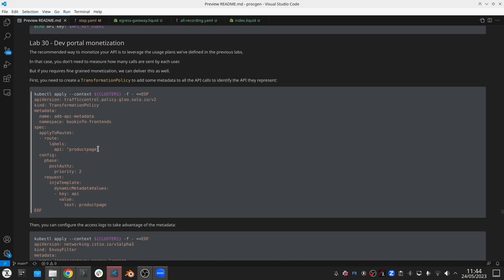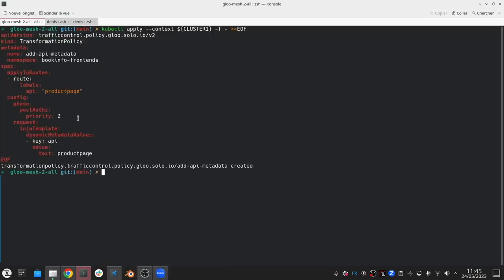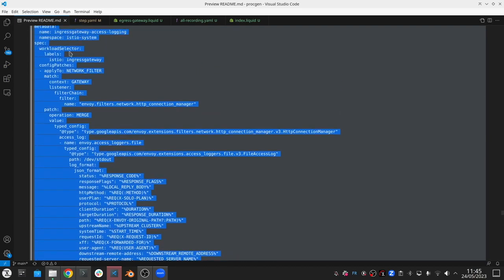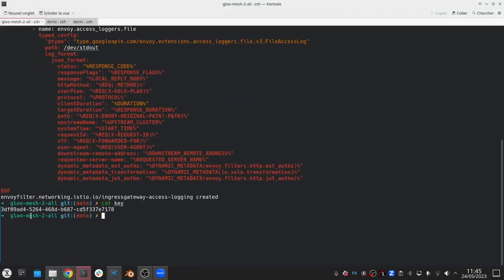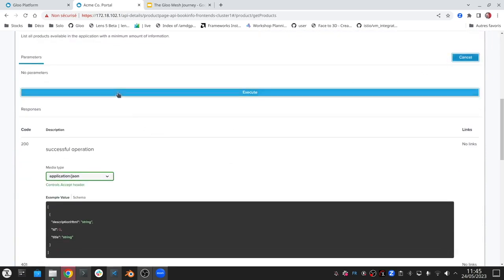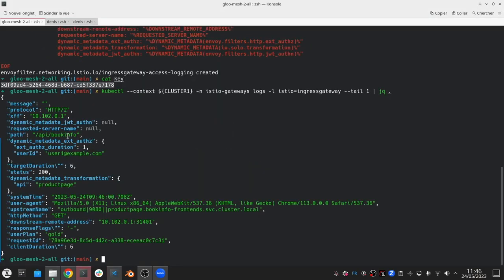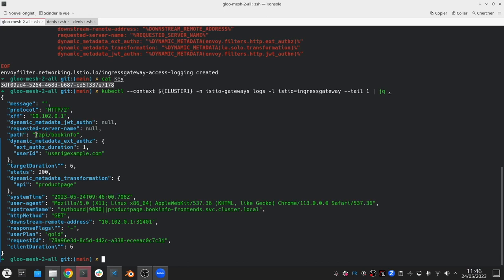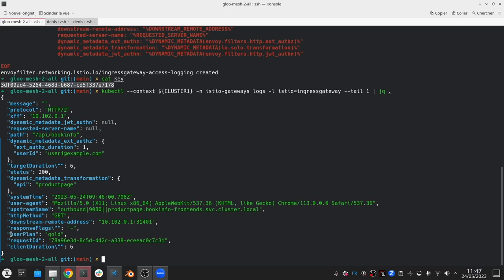Unraveling API Monetization & Enhancing Access Log Insights | How to Leverage Metadata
Welcome to this insightful video where we delve into the world of API monetization and uncover the magic of metadata for accessing meaningful insights. APIs (Application Programming Interfaces) have become the backbone of modern software integration, and in this session, we'll explore how to harness the true potential of APIs beyond traditional billing methods.

API monetization offers a flexible approach to billing, allowing businesses to base charges on the actual number of API calls, opening doors to new revenue streams. Moreover, it's not just about billing; we'll show you how to extract valuable data to generate reports and gain in-depth insights into API usage based on user groups and other essential information.

In our journey, we'll demonstrate the power of metadata by applying transformation policies to enrich API calls. By adding labels like "API product page," we make metadata readily available in access logs, simplifying log analysis. With the help of Envoy filters, we'll customize the access log format, allowing easy access to fascinating information about API requests.

Authorization is crucial in API monetization, and we'll guide you through the process of using API keys to seamlessly associate user plans for accurate tracking. The extracted metadata from the authentication process will offer valuable user-related details.

Parsing logs manually for diverse API calls can be overwhelming. Fear not, as metadata comes to the rescue! No longer will you need to decipher paths; metadata ensures effortless identification of specific API calls, making your life simpler and saving valuable time.

The cherry on top? We'll walk you through the wonders of scraping and storing enriched access logs in databases, all while utilizing the OpenTelemetry collector, ensuring automatic data reception with ease.

Don't miss out on this opportunity to master API monetization and leverage metadata for insightful access log analysis. Streamline your API management, optimize billing strategies, and understand user behavior like never before.